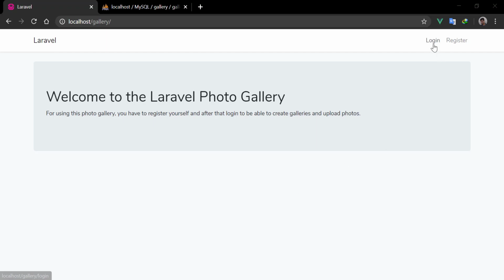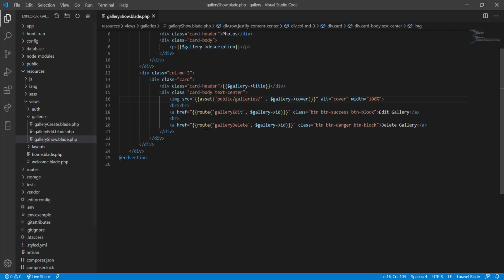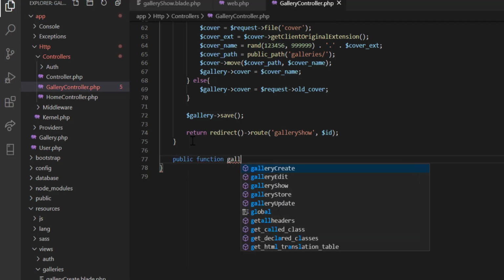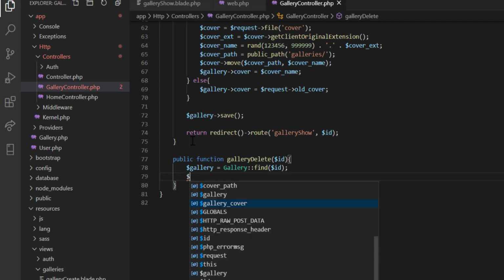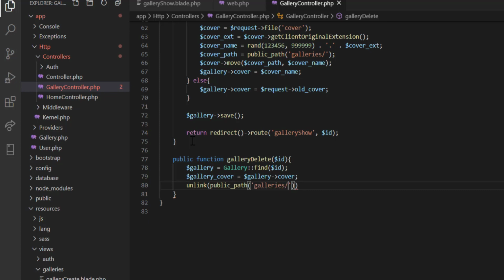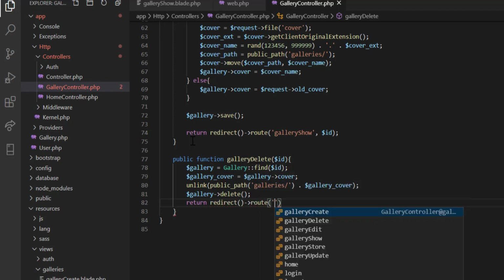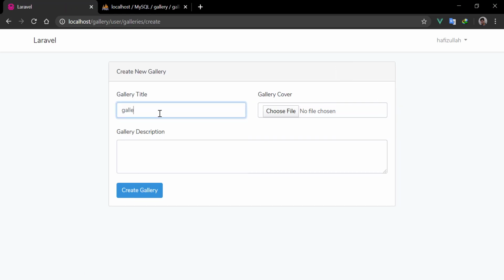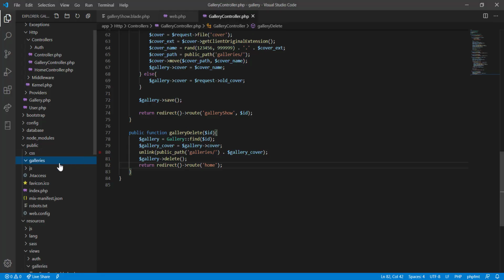Part 5 - Laravel Photo Gallery - Data & File Delete - Deleting Galleries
In this video you will learn how to delete data from the database and delete the file also from the public folder in Laravel Framework of PHP.